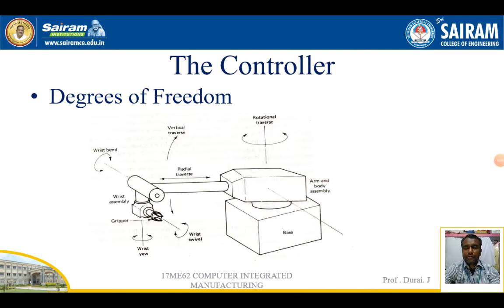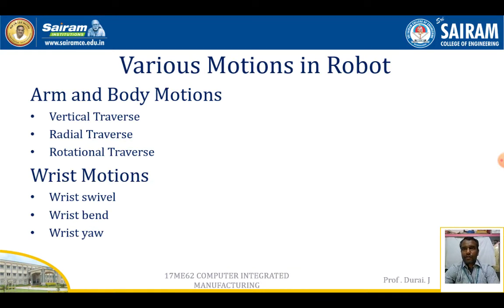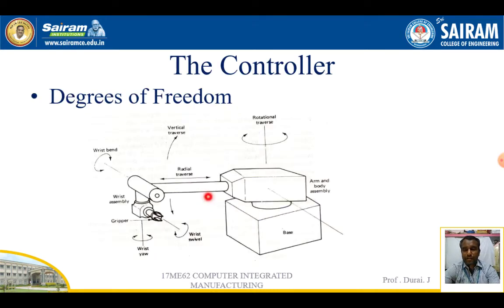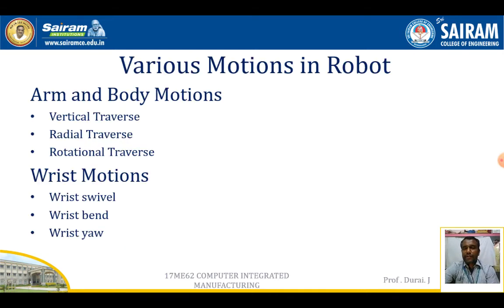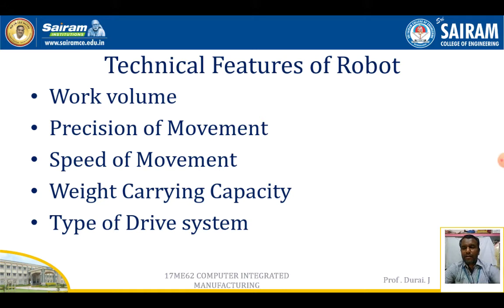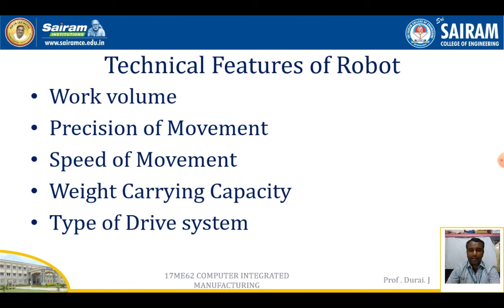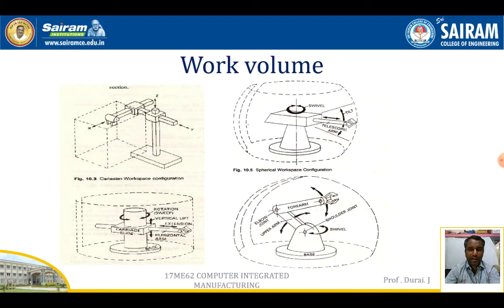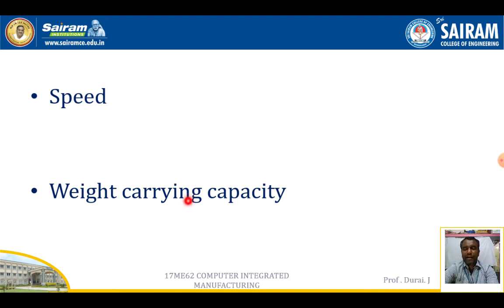Lecture video 8_17ME62_Module 4_Robotics_Durai J